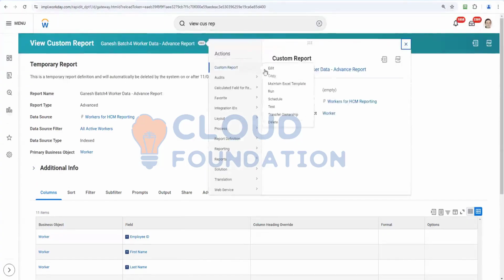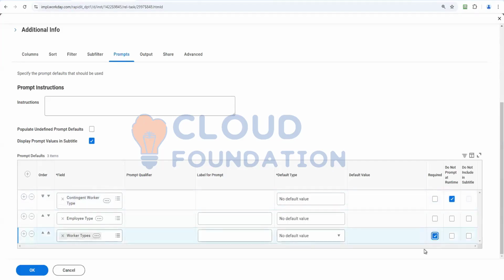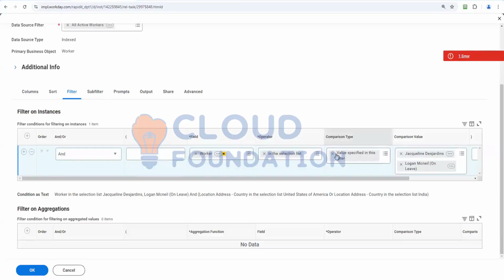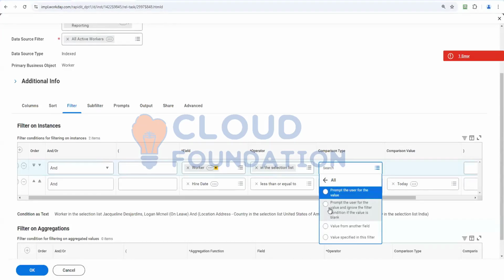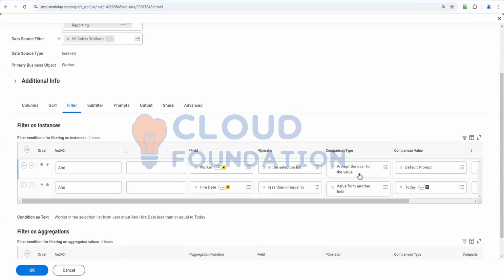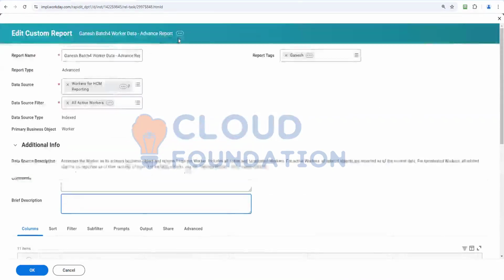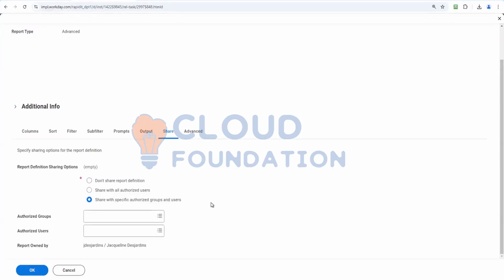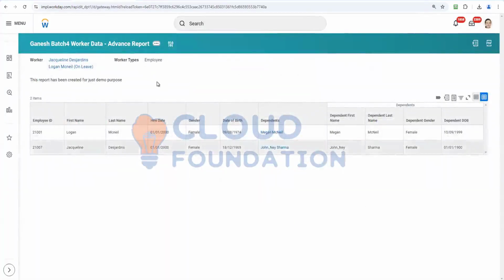6 Overview on Prompts CloudFoundation